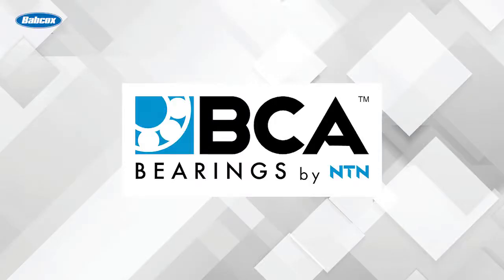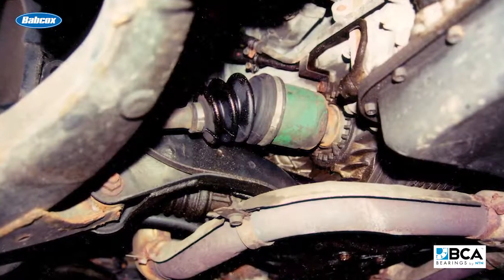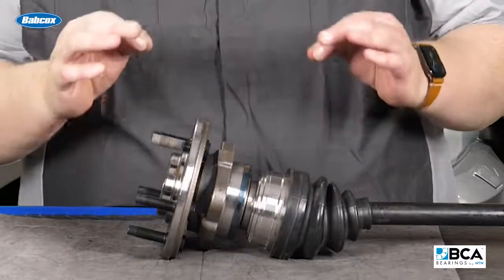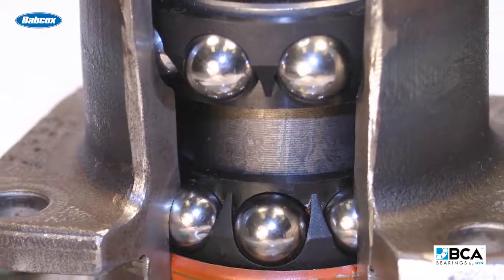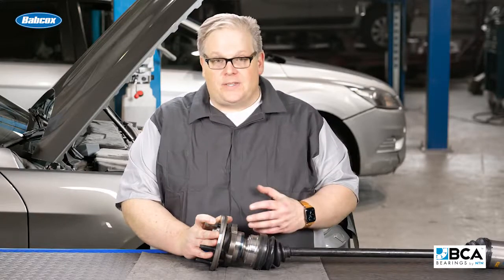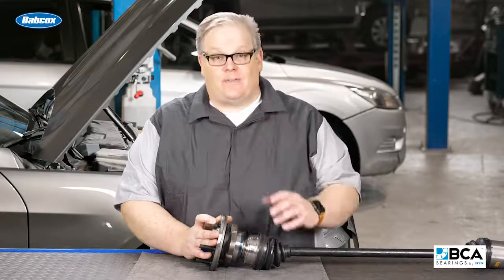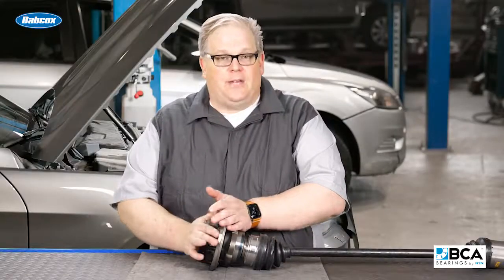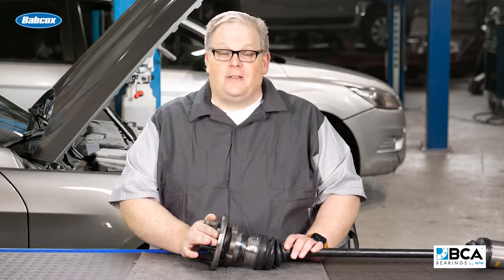What is the Relationship Between the Wheel Hub Assembly and the CV Joint?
What is the Relationship Between the Wheel Hub Assembly and the CV Joint? In FWD and AWD vehicles, there is typically a CV joint right behind the wheel hub, and they have a symbiotic relationship.

Learn more in this Tech Minute video.